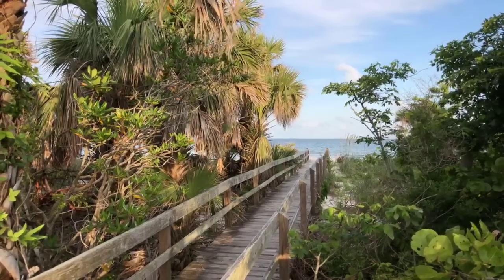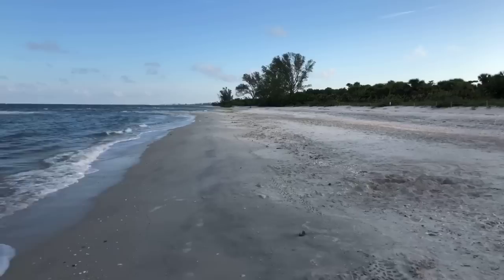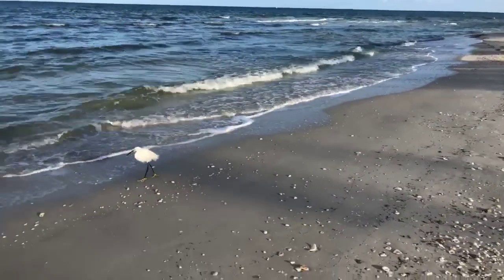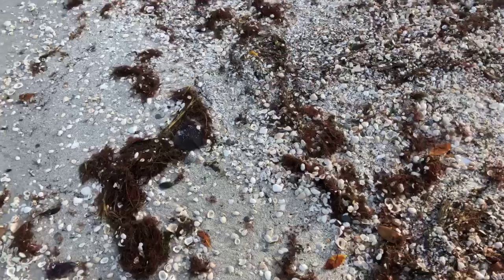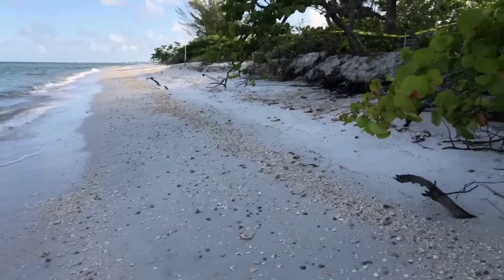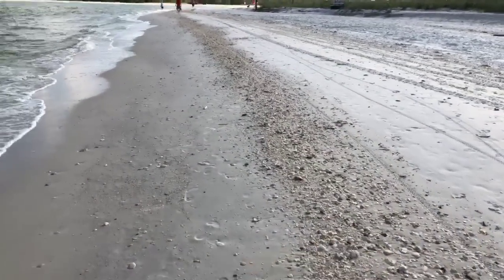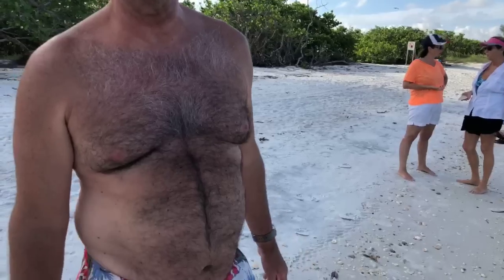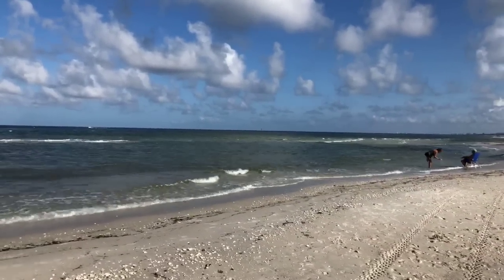Robb's Sunday Morning Beach Walk in North Naples, FL 06.03.16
Join Robb Stan for his Sunday morning beach walk and chat with Roy Haase at Delnor-Wiggins Pass State Park in North Naples, FL. Recorded LIVE on Facebook, June 3, 2018.